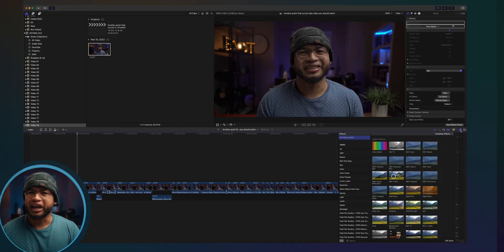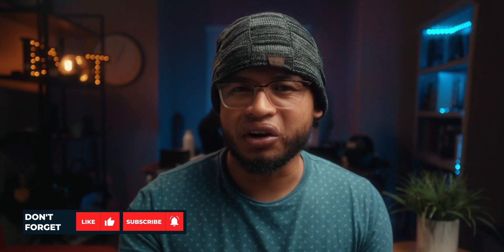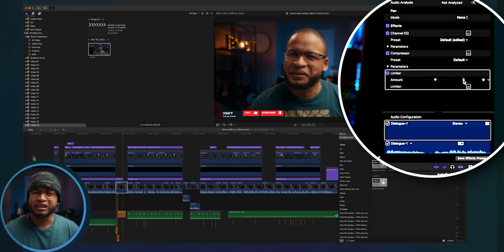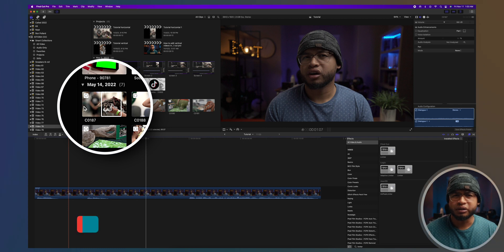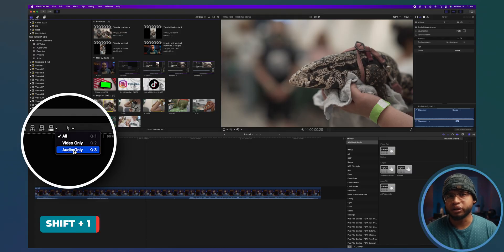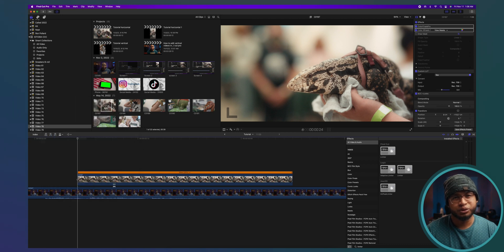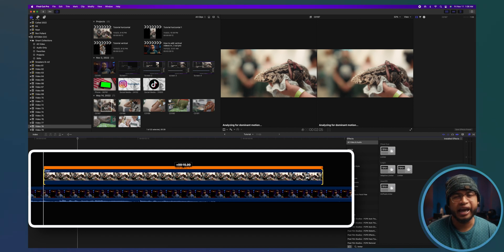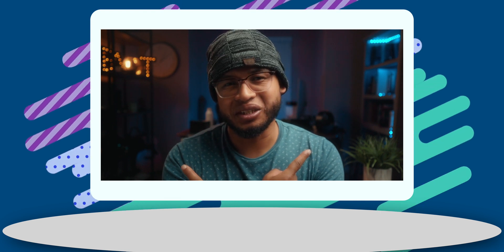Another Quick Final Cut Pro Tips that will help you edit Faster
Quick editing tips that for a faster edit in Final Cut Pro. These ones are some of the tips that I actually use every time I edit. You will learn couple of audio tips and a couple of video tips. Sometimes it's these simple tips that can make a difference in the big picture.
Appreciate the support guys